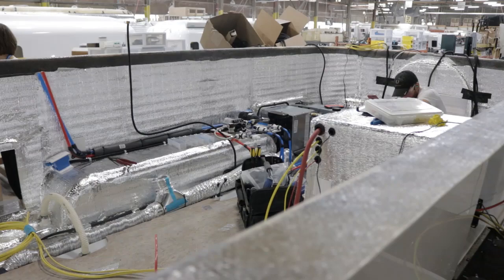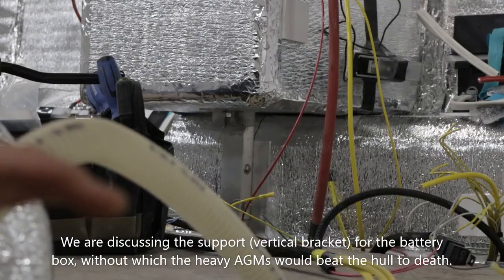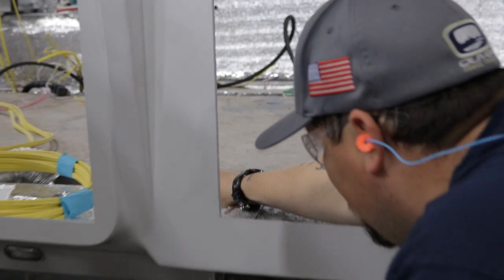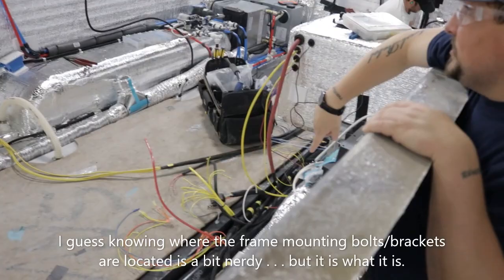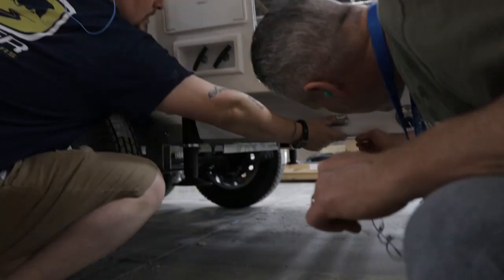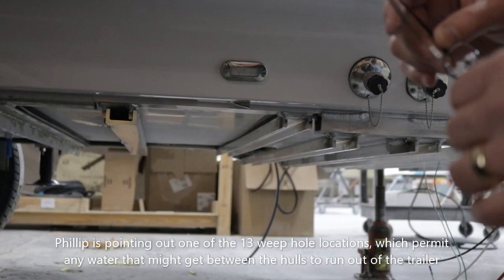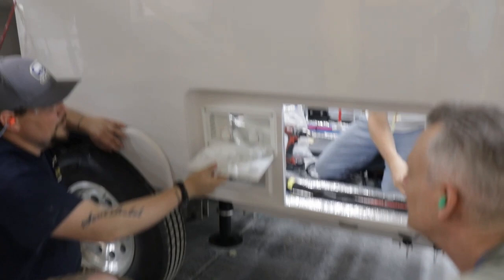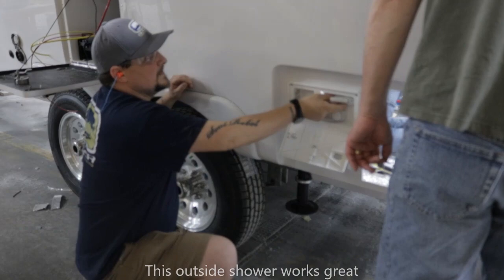PART 5: Factory Tour (Oliver Travel Trailers) molded fiberglass travel trailer - assembling hulls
A video showing PART 5 of a factory tour at Oliver Travel Trailers.  Includes video of the shells and liners in stages of assembly for Legacy Elite and Legacy Elite II travel trailers